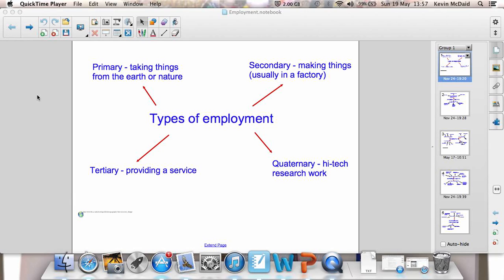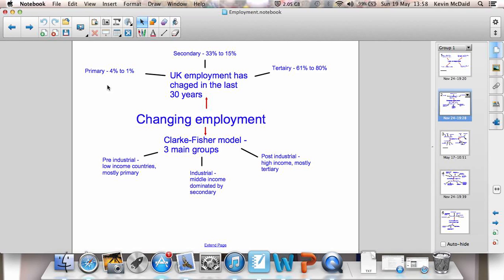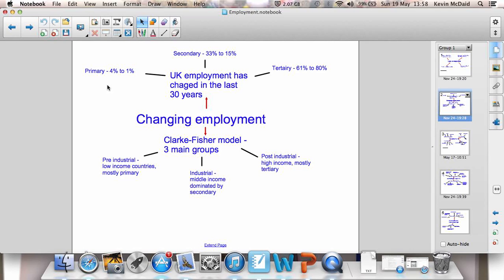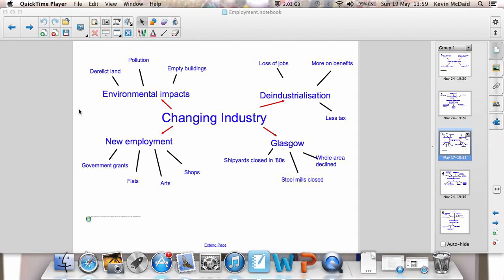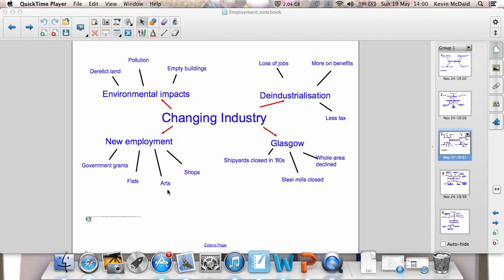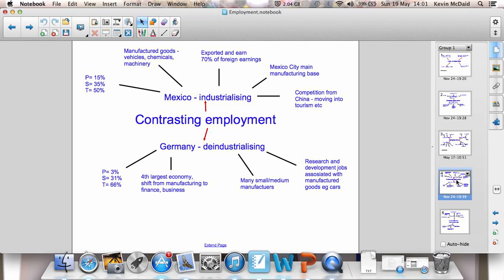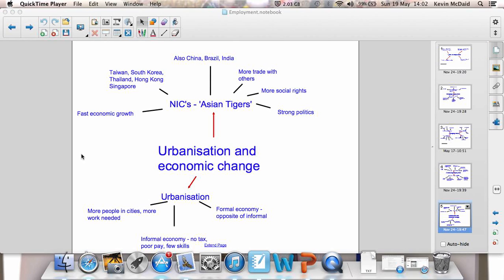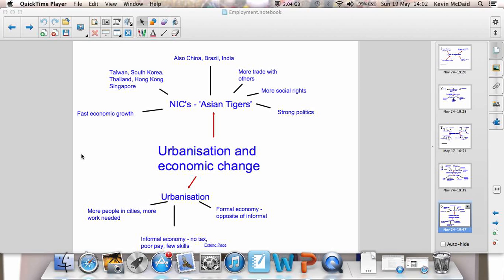Making a living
Revision mindmap